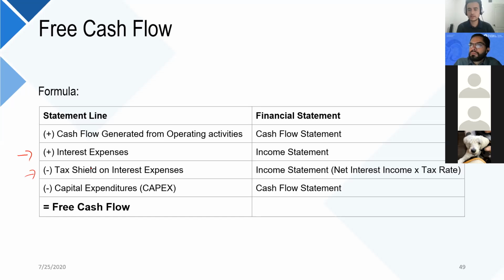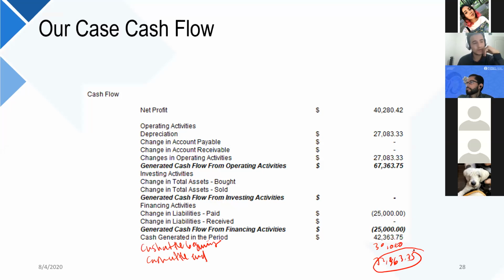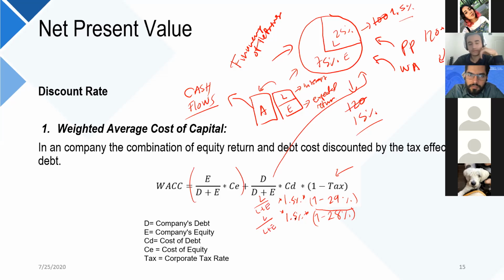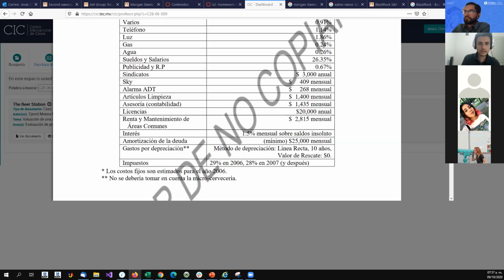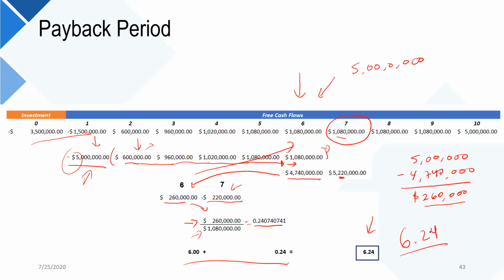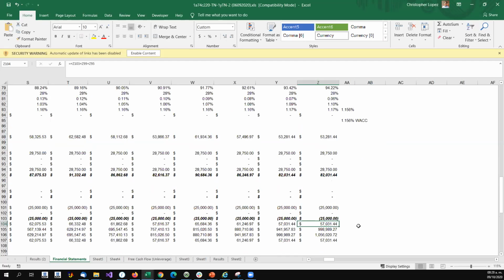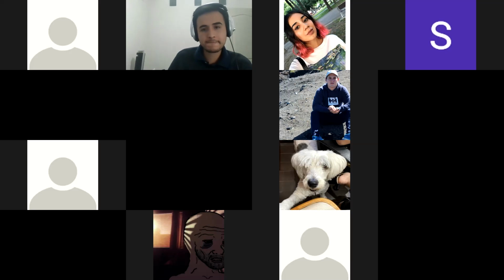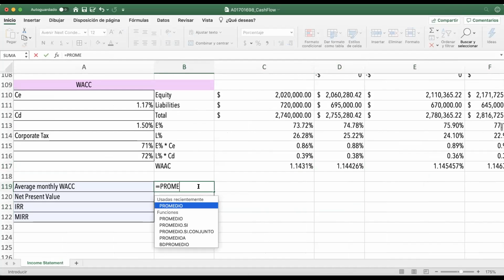Class October 10 - Evaluation Models & Scenario Analysis